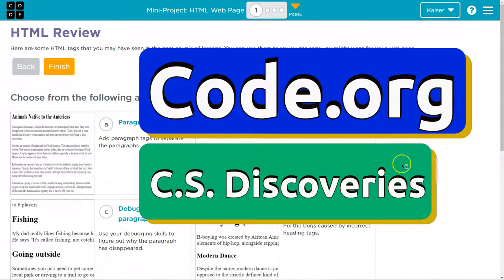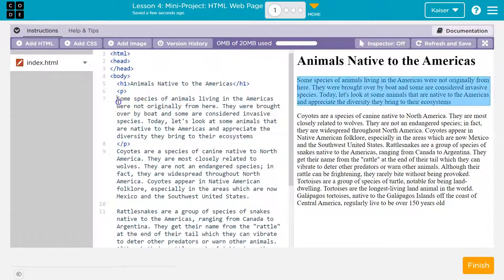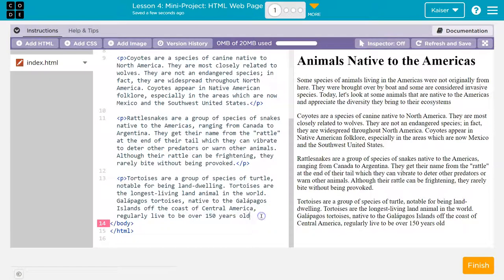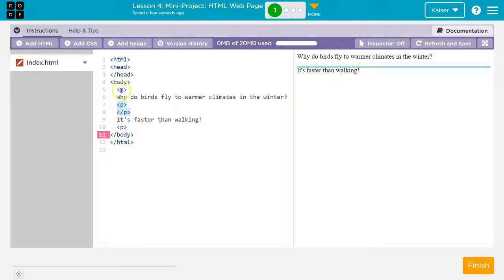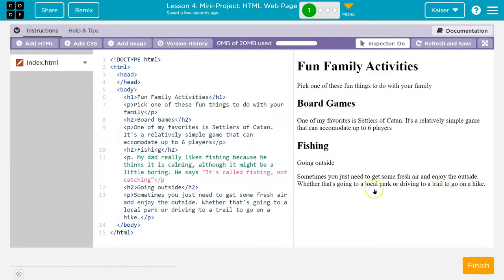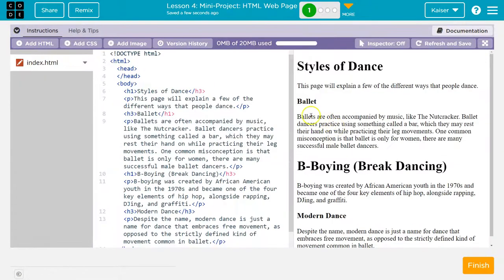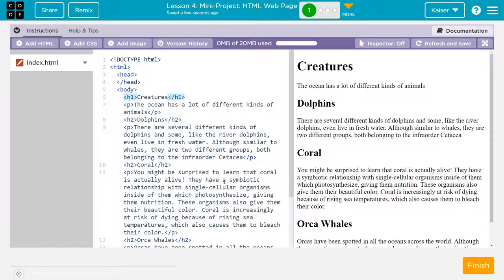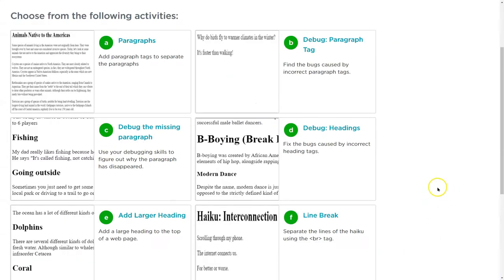Code.org Lesson 4.1 Mini-Project HTML Web Page | Tutorial with Answers | Unit 2 Web Development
Mini-Project HTML Web Page is lesson 4 of unit 2, Web Development, is part of Code.org's C.S. Discoveries course. In this unit, students learn HTML and CSS, two foundational languages of the modern web. The course is often used in middle and high school classrooms. Each part of the course challenges students to accomplish a new task while learning the principles of computer science. In this video, I walk through the step-by-step how to get the right answer for this puzzle.